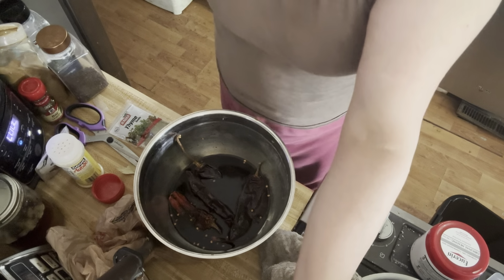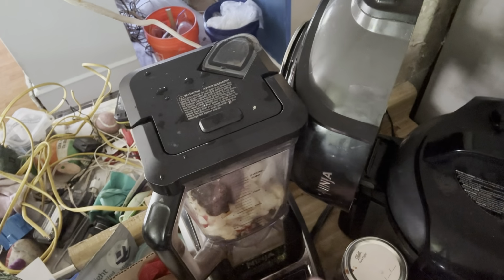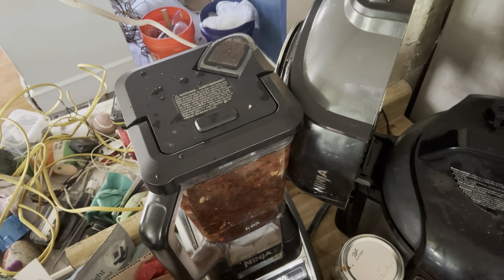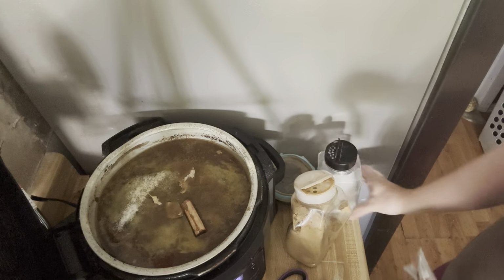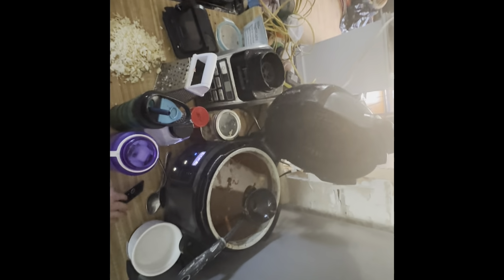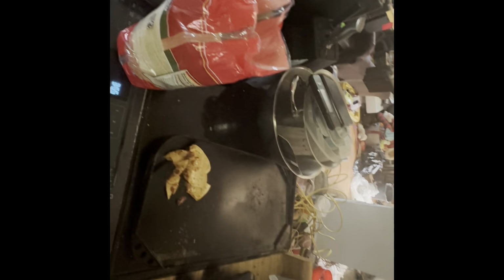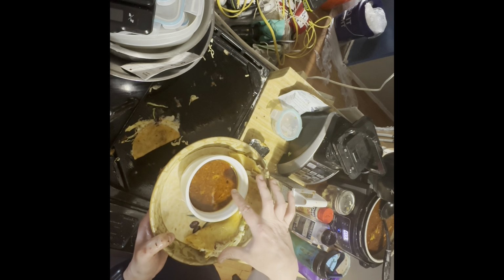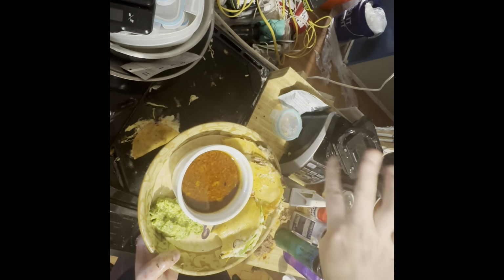Delicious Birria Recipe That Will Make Your Taste Buds Dance!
1 bulb garlic
1 onion
3 ancho peppers
2 guajillo
2 New Mexico peppers
2 ghost peppers
1 tsp adobo
1 tsp Oragano
1 cinnamon stick
1 tbs apple cider vinegar
1 tsp cumin
Tsp salt
4 pepper corns
Corn tortilla
Cheese of choice pepper jack cheese
Cabbage
1 beef chuck roast
2 tbs adobo

We were @foodaspire .
We had  our channel log in problems so starting over . We Cook , do DIY, and Garden .